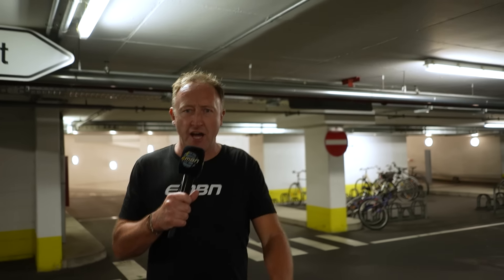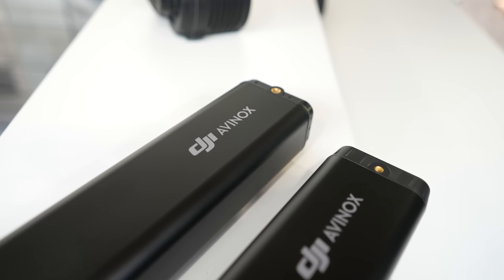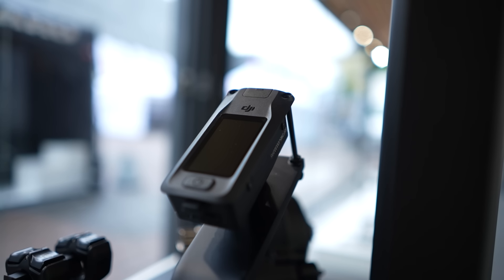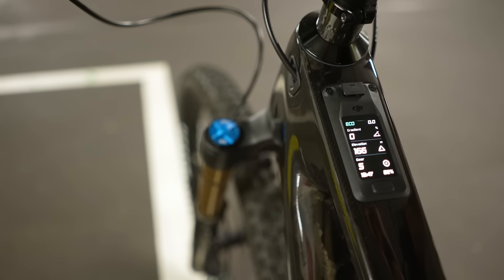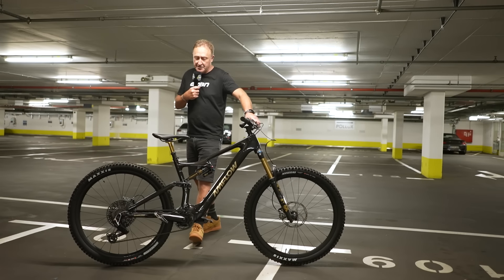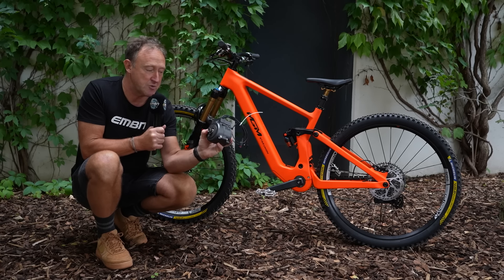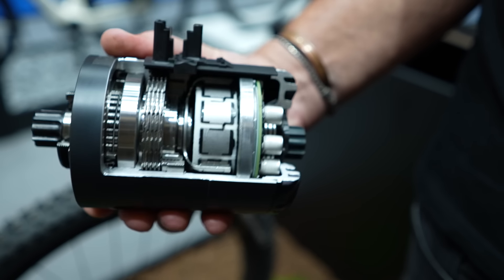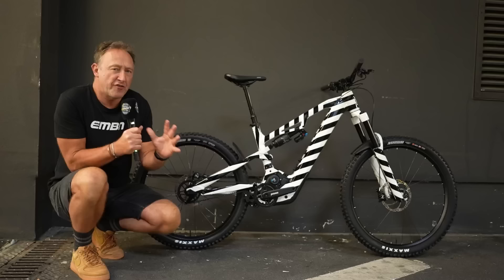DJI Join eBike World With Lightweight, Full Power Motor! | EUROBIKE 2024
So much big-hitting news at this year's Eurobike 2024 and it's only day 1! Steve Jones reveals the potentially game-changing DJI Amflow eMTB and brings you all the new motors and tech we've found so far from the show.

⏱ Timestamps ⏱
00:00 - Intro
00:12 - DJI /AM Flow eBike
06:58 - MGM Motors
09:04 - ZF Motors
11:52 - Moustache Bikes
13:18 - Raymon Tarok
14:29 - Pinion GearBox

Ceremony of Souls - Anthony Earls
Chasing Cars - Skrya

- The know-how…
- The skills…
- The tech…
- The inspiration…